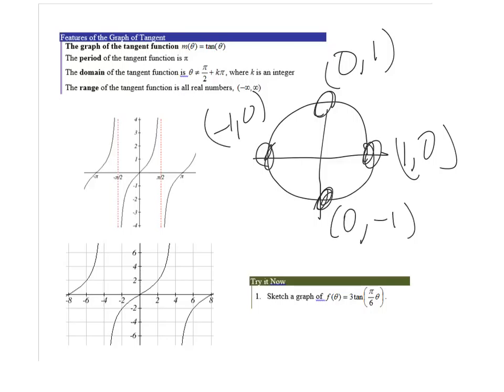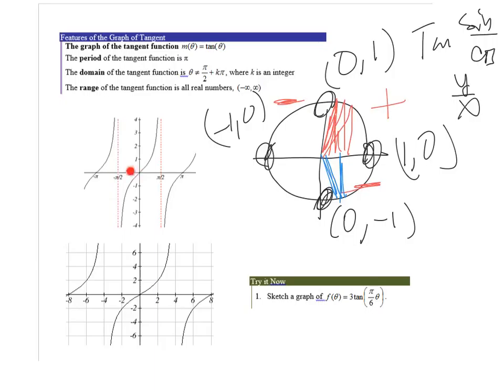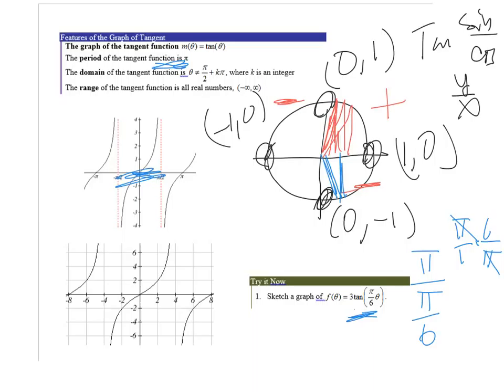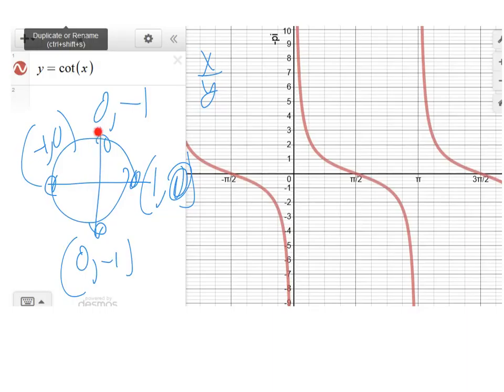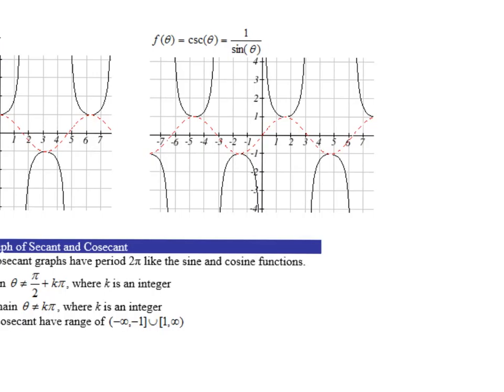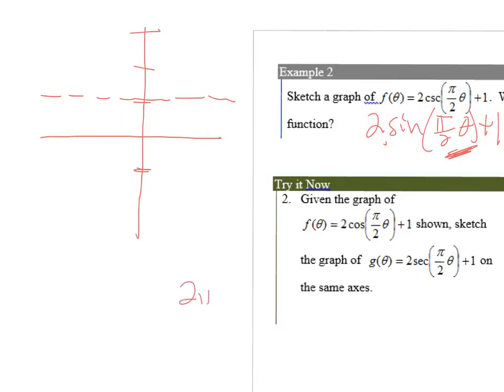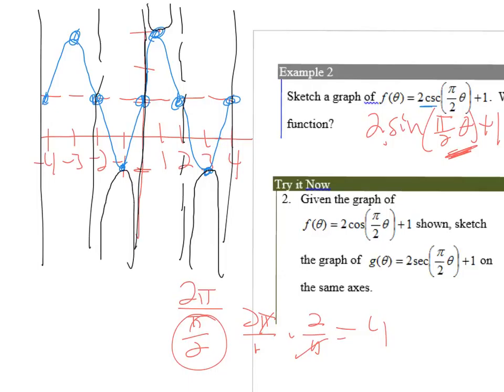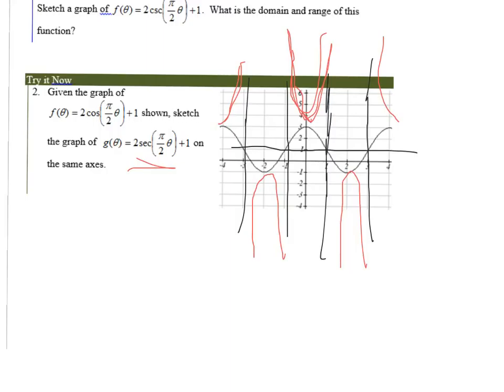Lippmann sec 6-2